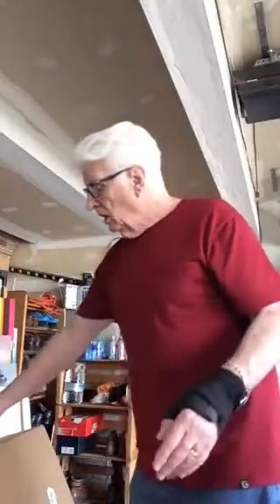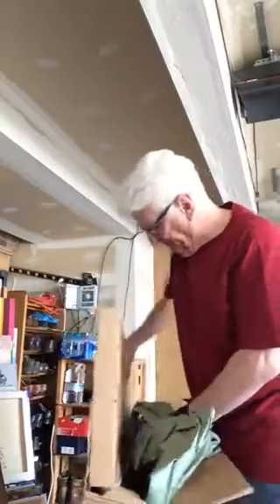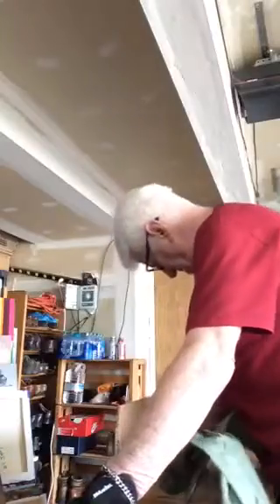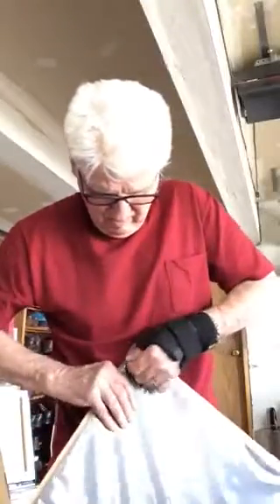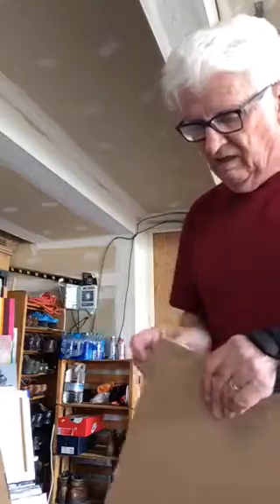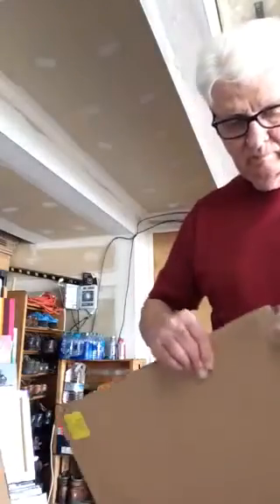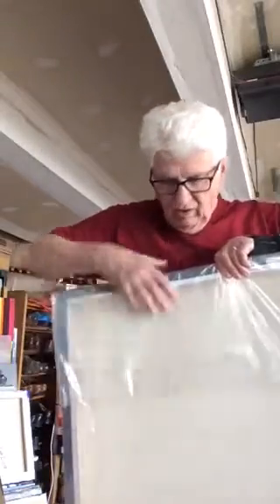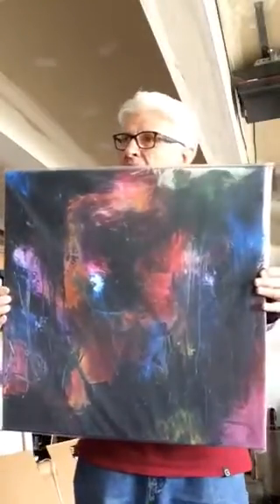Un boxing Prints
Received Oder from printer and unboxing the order.